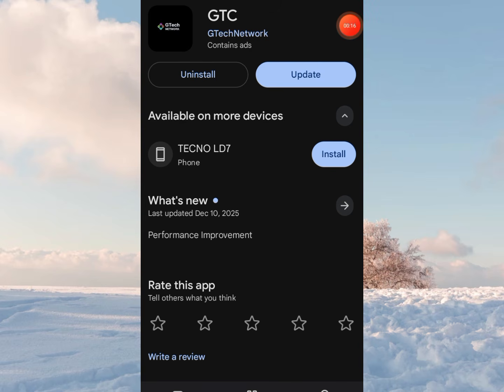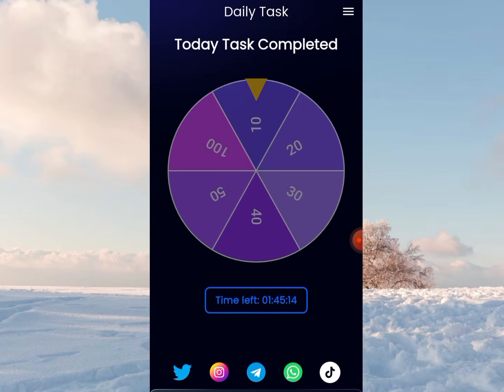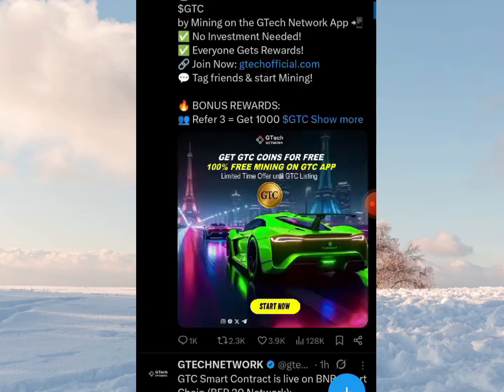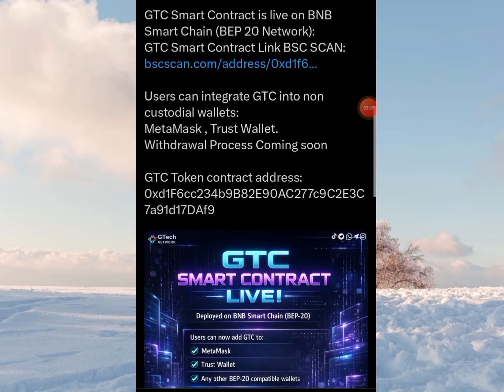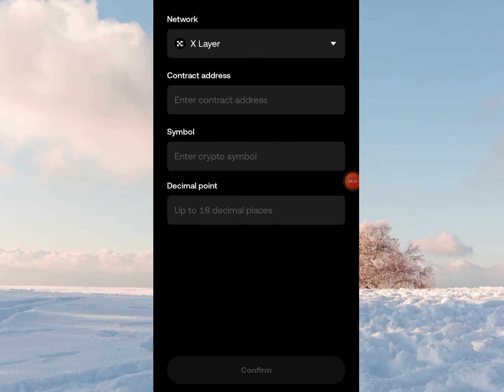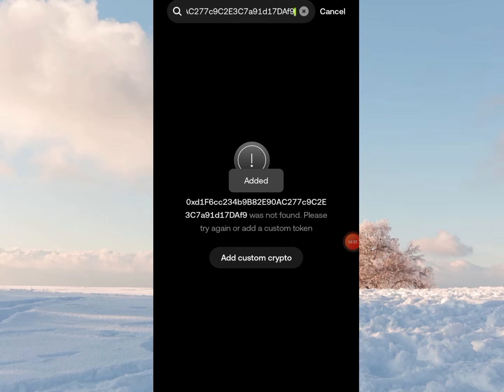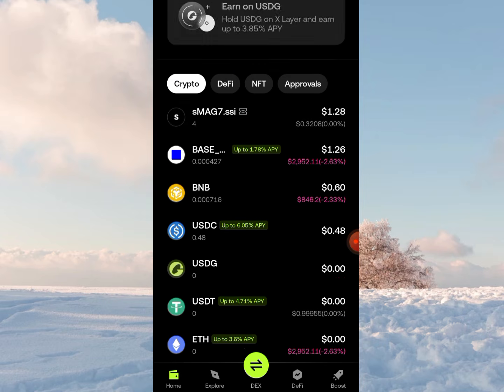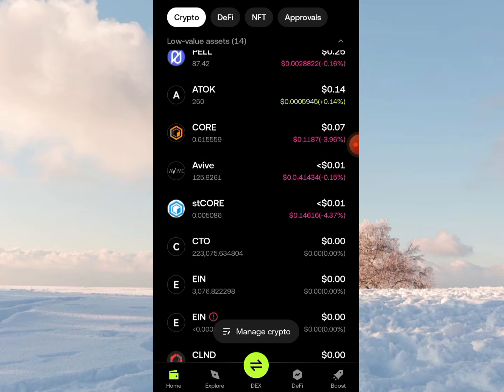$GTC is Live on Binance || How to Import GTech Network Token to Your Wallet Asset Portfolio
GTech Network Token is deployed to Binance Blockchain.

Not mining?

Use my invite code: KFYBVRM4U

This tutorial shows how to import or add GTC token to your Defi Web3 wallet.

GTC Smart Contract is live on BNB Smart Chain (BEP 20 Network)

Confirm on BSC SCAN

Users can integrate GTC into non custodial cryptocurrency platforms like OKX, MetaMask , Trust Wallet, kucoin etc.

Withdrawal Process Coming soon

GTC Token contract address: 0xd1F6cc234b9B82E90AC277c9C2E3C7a91d17DAf9

Listing Date to be announced.

Mining is still on.

Watch out for a video on how to withdraw GTech coin live.